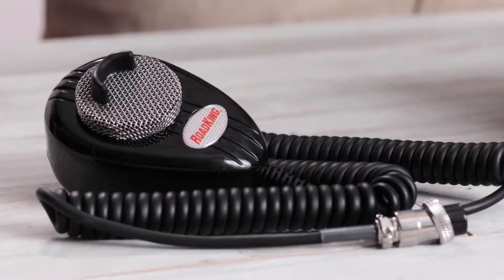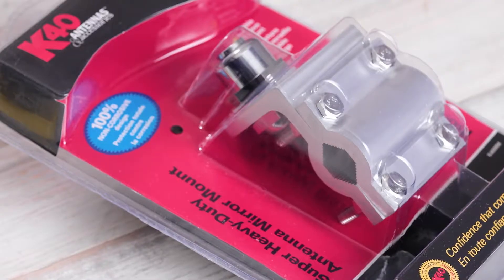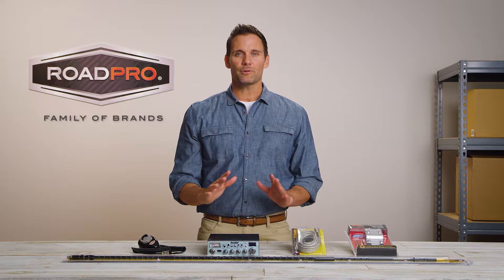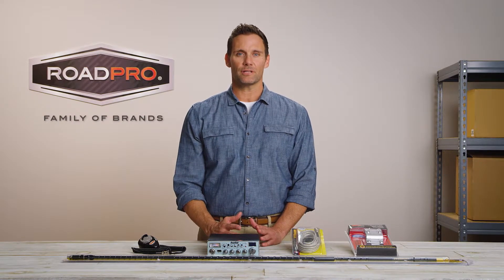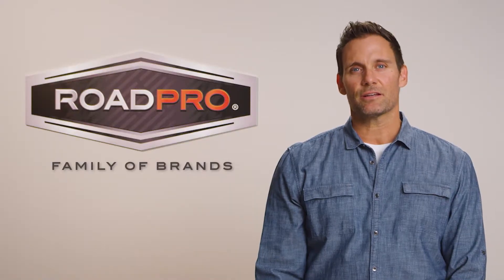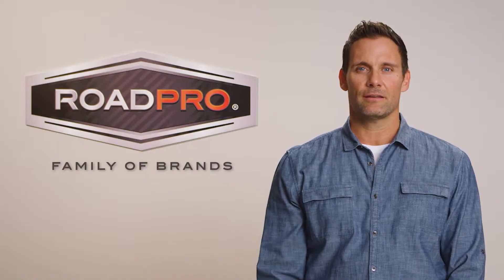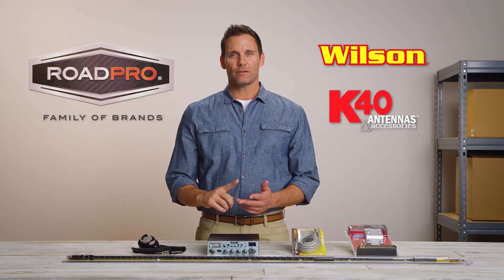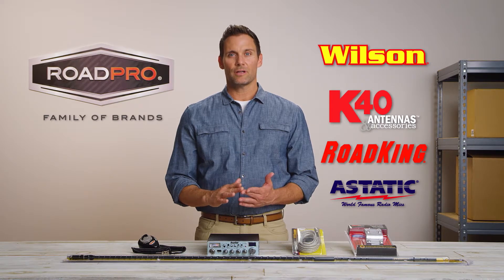CB Radio FAQ #5 - What are the components that make up a CB radio system?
Learn more about the 5 components that make up a CB system – the radio, microphone, cable, antenna and antenna mount.